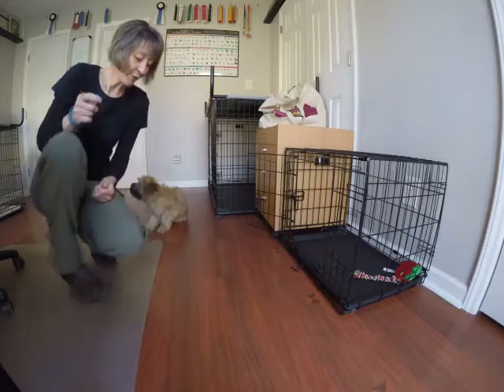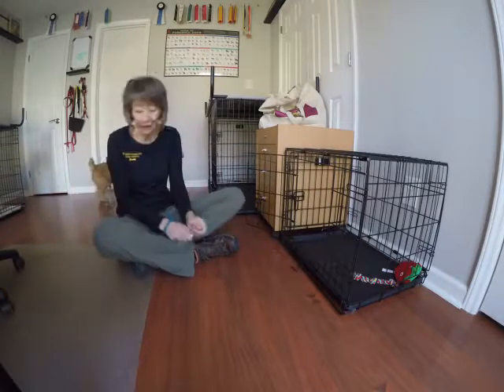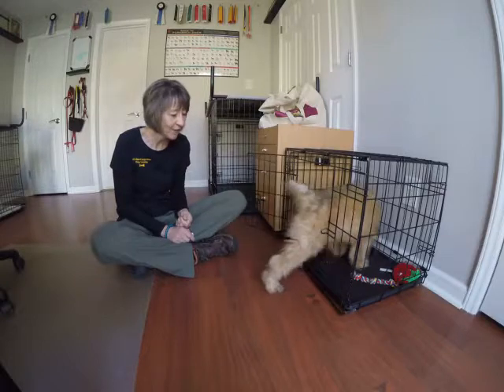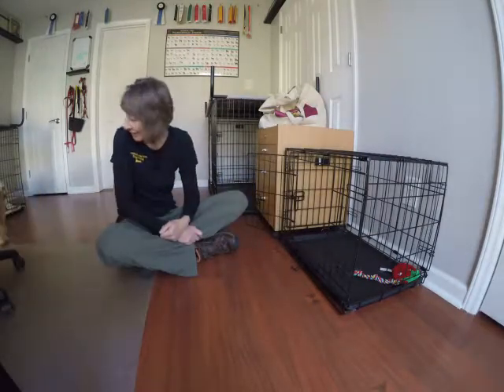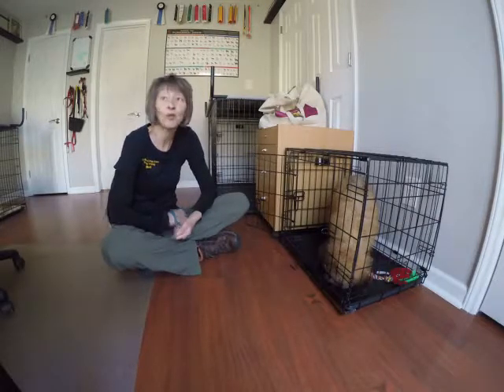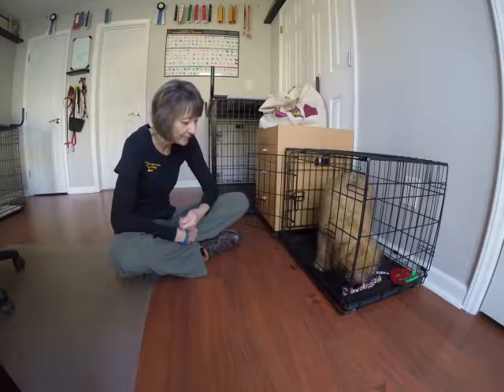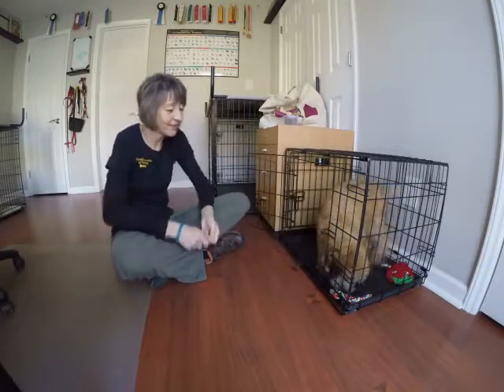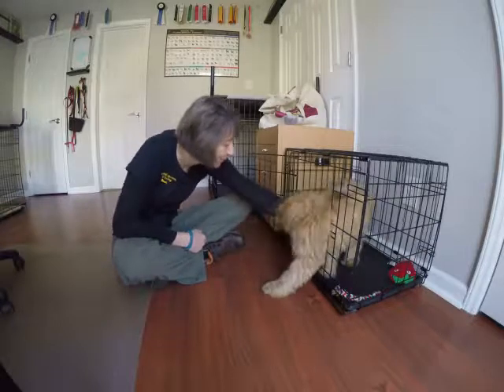Crate Game by K9-BootCamp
12 week old Wheaten Terrier is learning to go into crate on his own without forcing him.
Dog Board and Train for puppy training in Charlotte NC